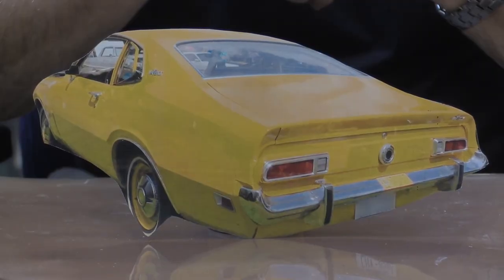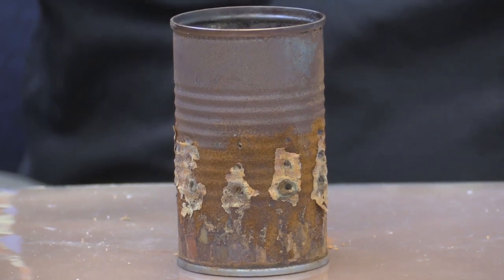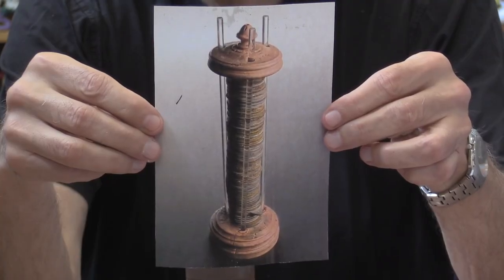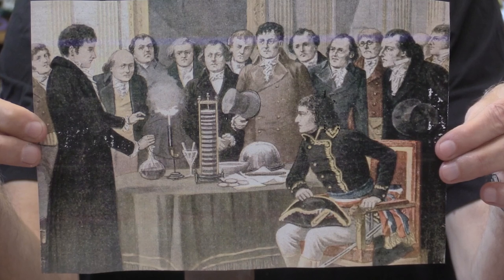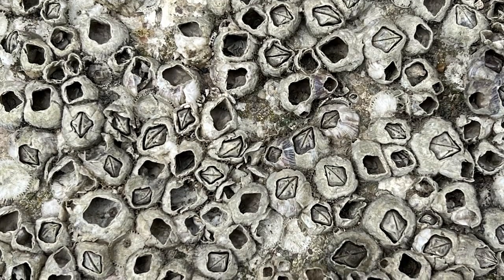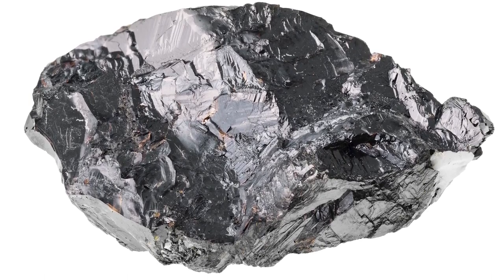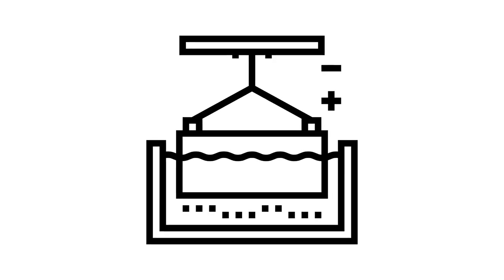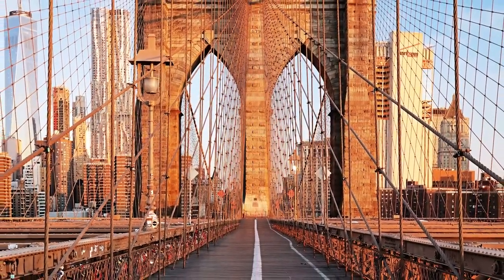Dr. Joe Schwarcz discusses galvanized steel